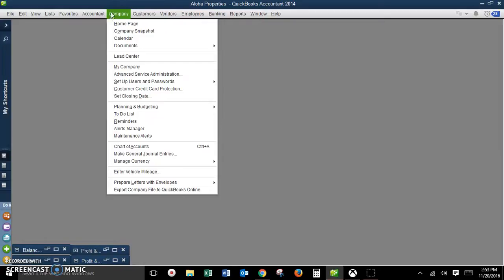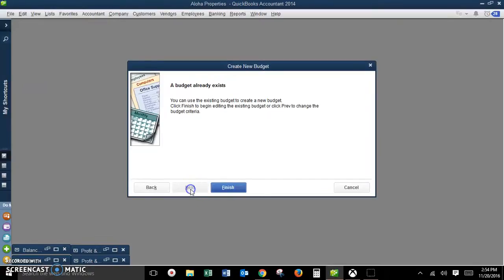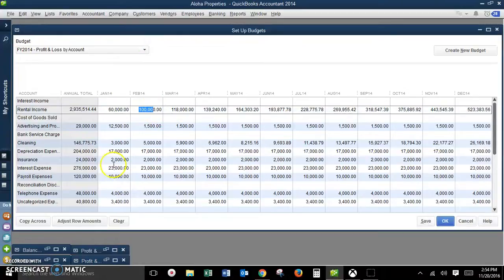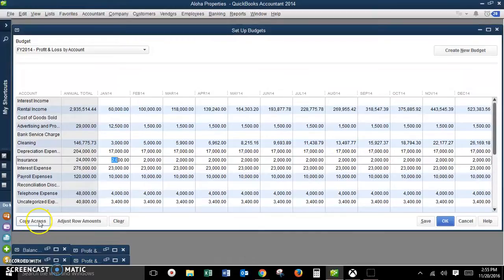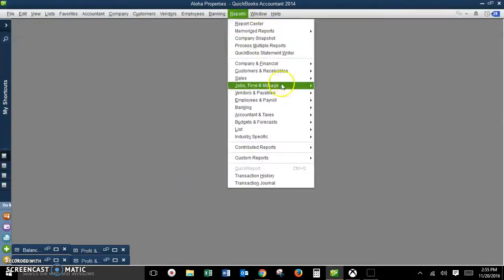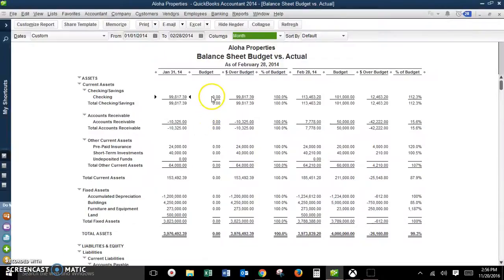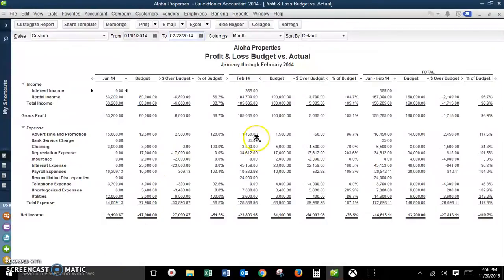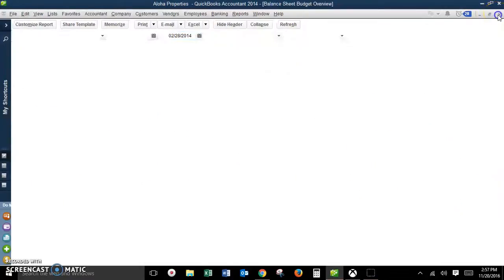Aloha Properties - CH10